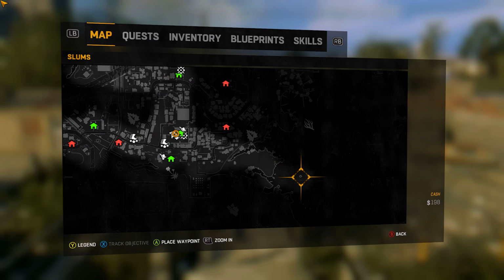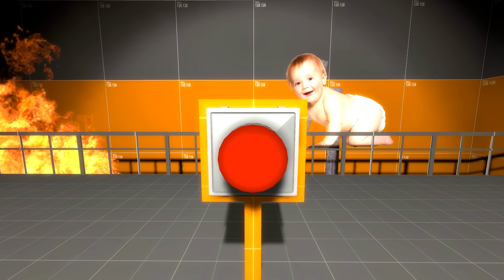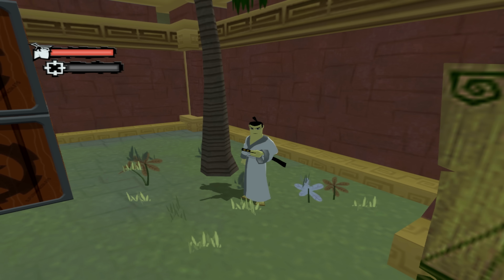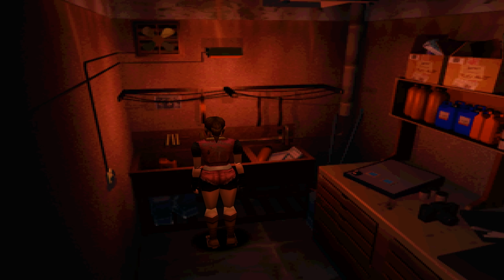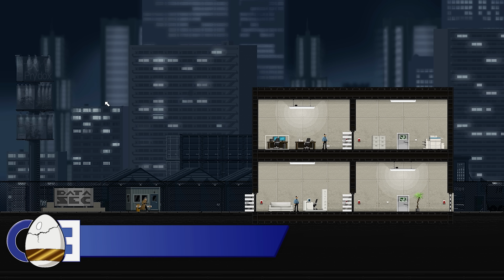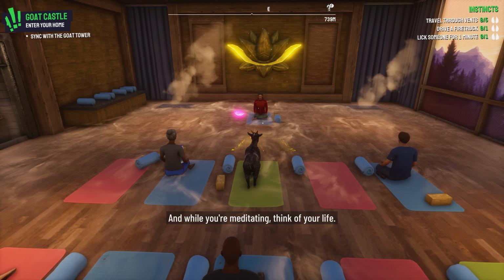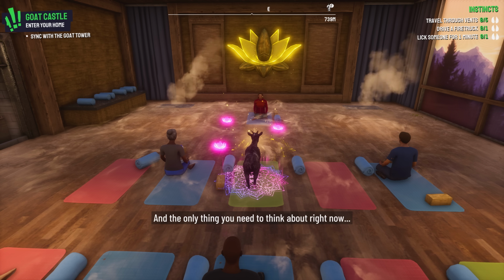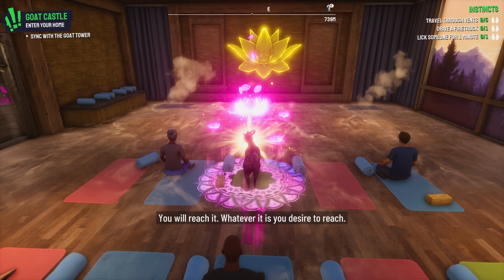7 Easter Eggs That Take SERIOUS Patience - Part 2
In todays video we're going to take a look at 7 more video game easter eggs that take way too long. These Easter eggs need the player to have serious patience, and in some cases, the payoffs not even worth it!

Timestamps:
Intro: 0:00
Dying Light: 0:34
The Stanley Parable: 01:43
Samurai Jack The Shadow Of Aku: 04:32
Resident Evil 2: 05:39
Saints Row 4: 06:47
Gunpoint: 10:15
Goat Simulator 3: 11:24

 goat simulator 3, saints row easter eggs, dying light expcalibur, goat simulator 3 easter eggs, resident evil 2 film roll